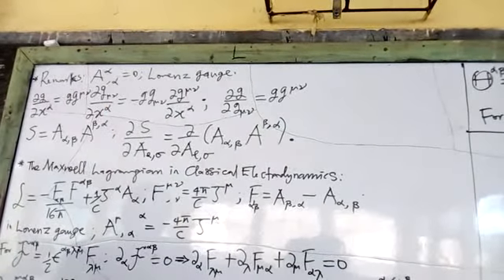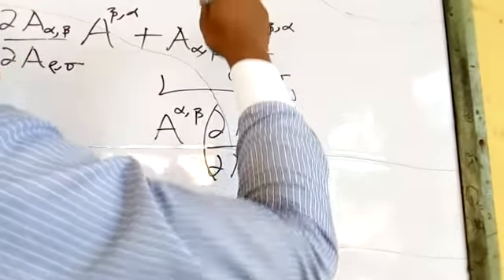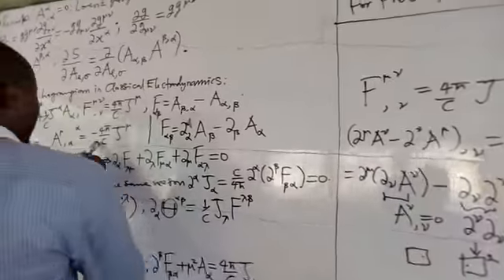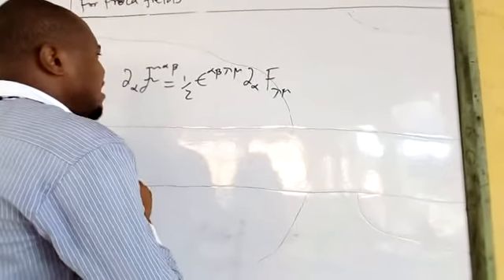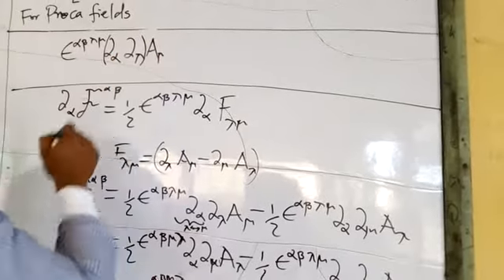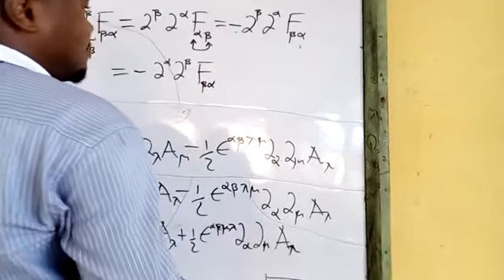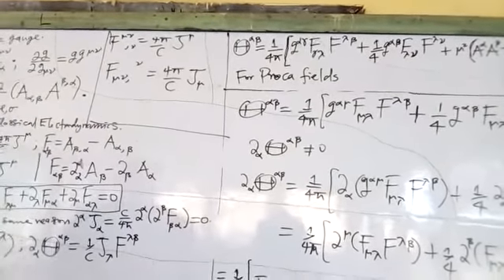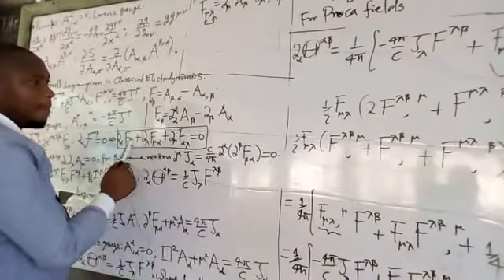F.P.E. ONAH'S LECTURES ON GENERAL RELATIVITY, BASICS 1D. UNN